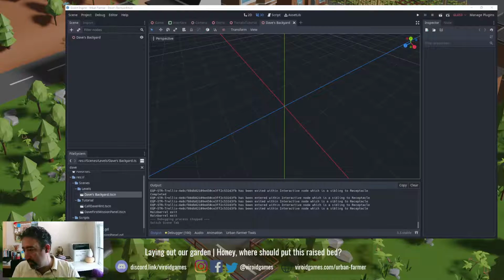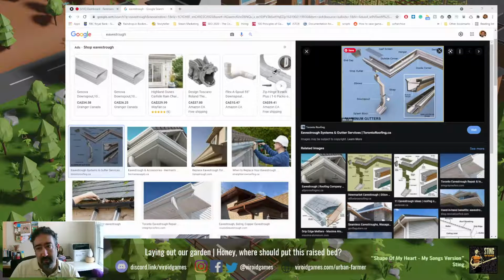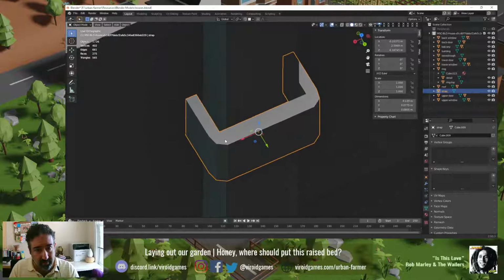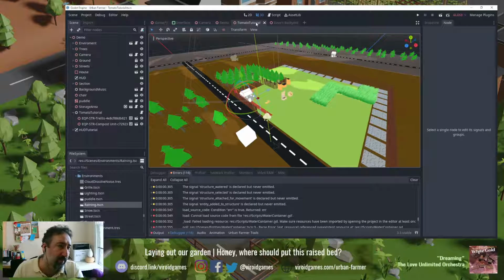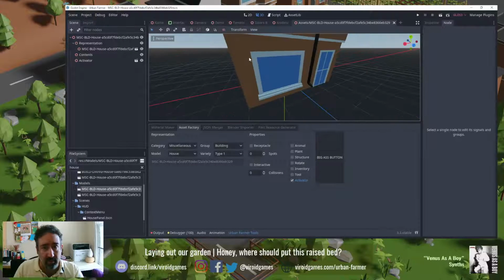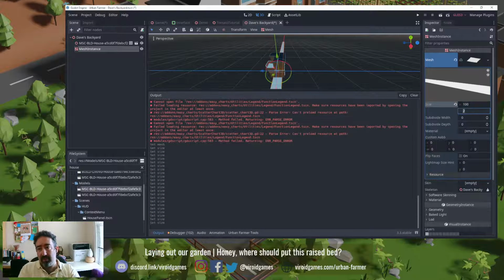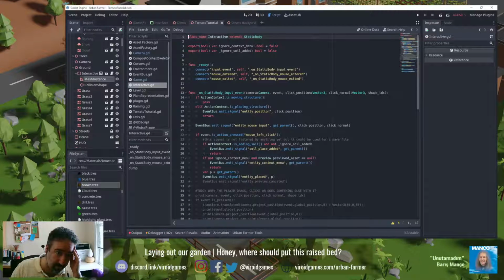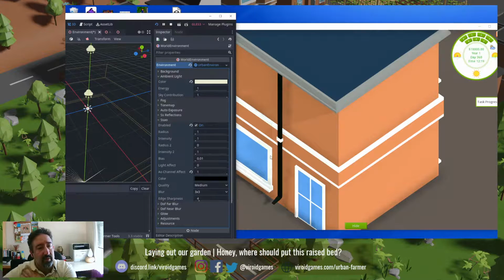Urban Farmer Development Stream #67